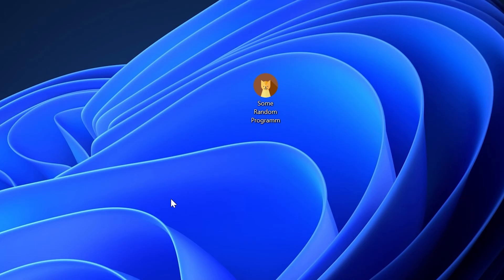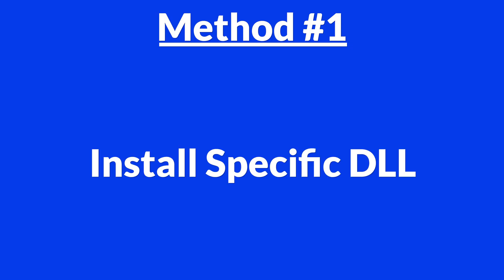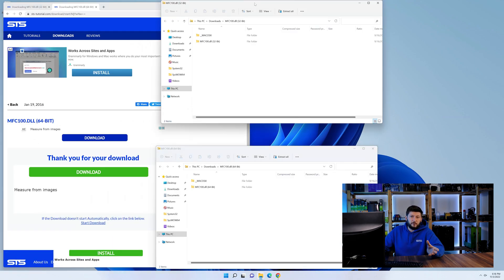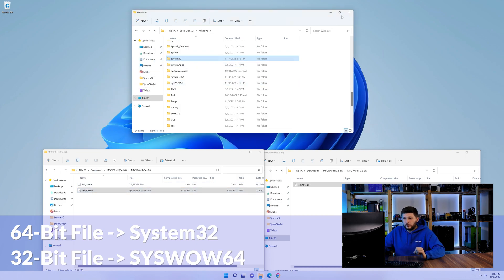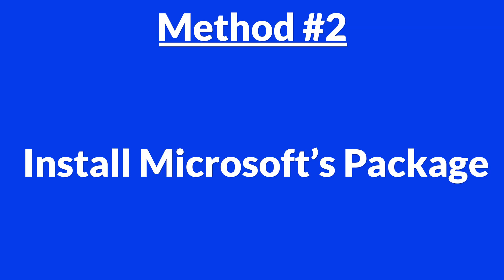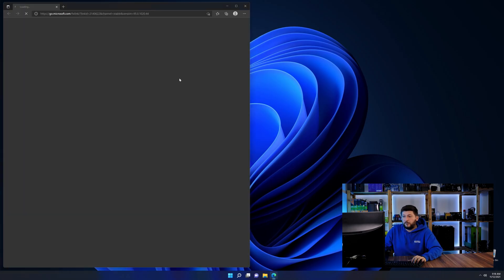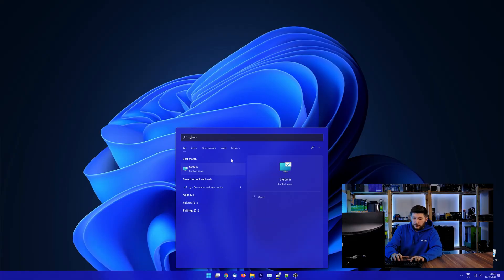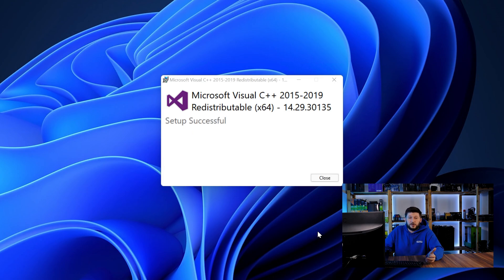mfc100.dll Error Windows 11 | 2x FIX | 2023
Are you getting a mfc100.dll is missing from your computer Error on Windows 11, 10, 8, or 7 because you tried to open up a game like PUBG, Fortnite, or a Program like Skype or Apache? No Problem! Let's fix your error and resolve your issue!

Method 1

- - Steps - -

- Download the file according to your system:
- Copy/Paste the file/s into the designated folder:
     -- 32-Bit Windows:
          - 32-Bit Version - C:\Windows\System32
     -- 64-Bit Windows:
          - 32-Bit Version - C:\Windows\SysWOW64
          - 64-Bit Version - C:\Windows\System32

--- Method 2

- - Steps - -

-- Timestamps --
00:00 Intro mfc100.dll Error
00:30 Fixing mfc100.dll Method #1
01:40 Fixing mfc100.dll Method #2
03:00 Outro